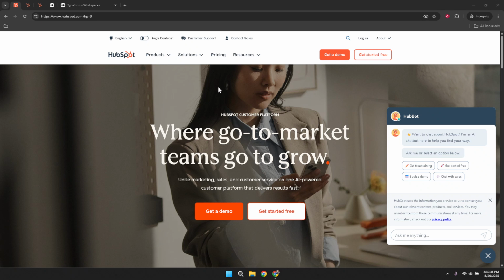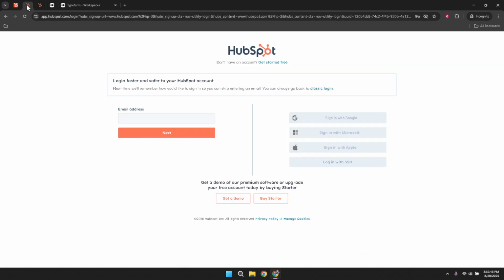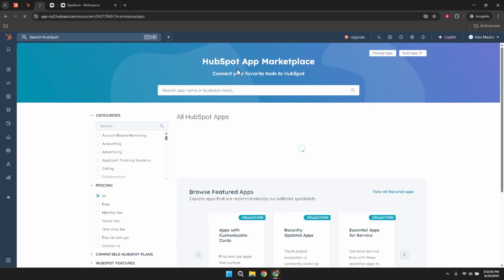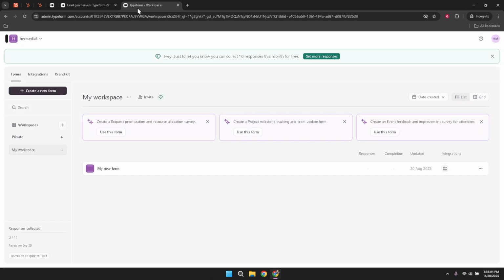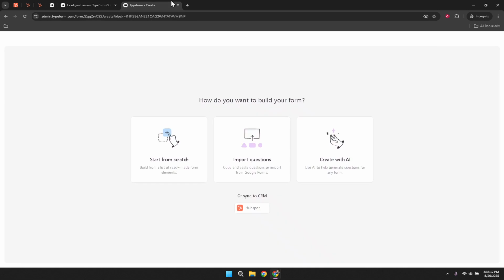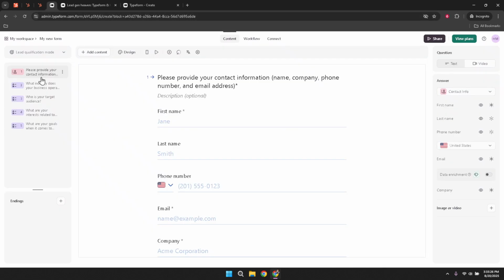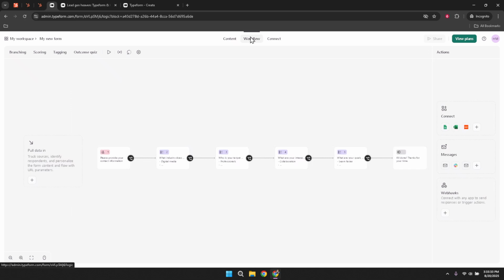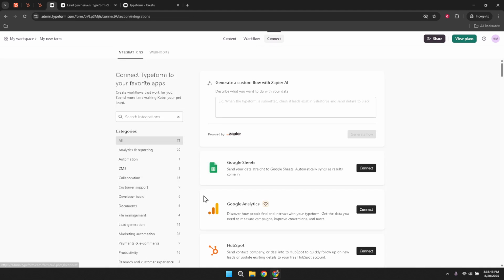How To Use Typeform Hubspot App Conversational Forms [2025 Guide]